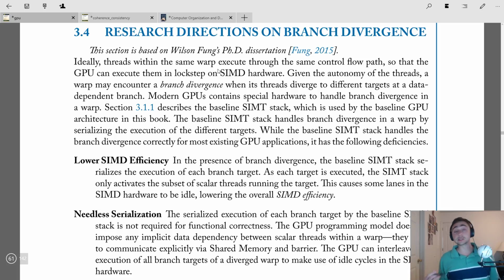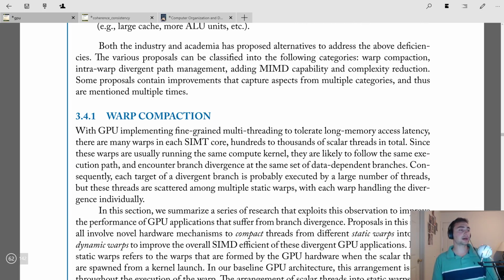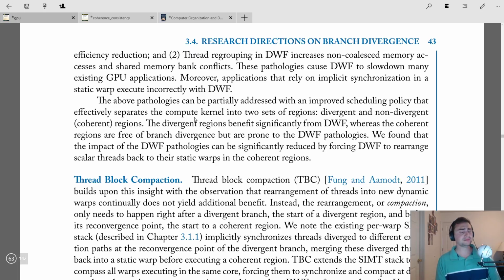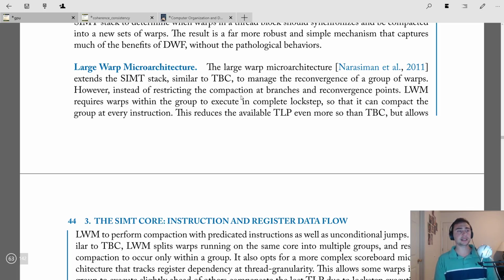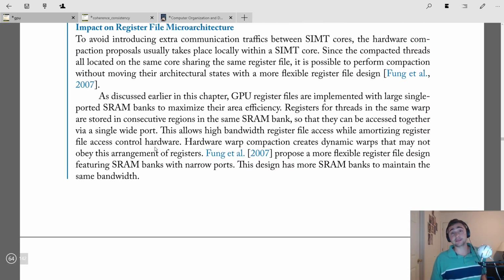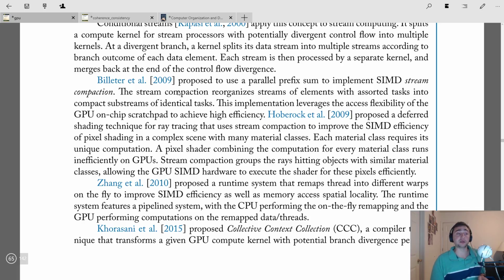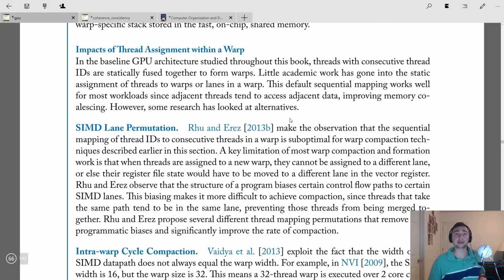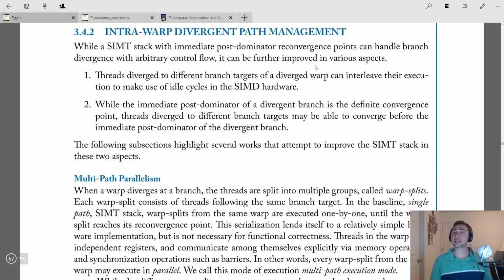Fundamentals of GPU Architecture: Warp Compaction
In this video we discuss research on GPU architecture related to warp compaction!